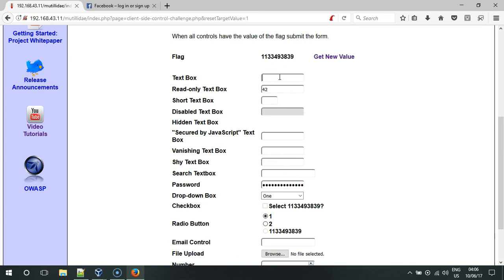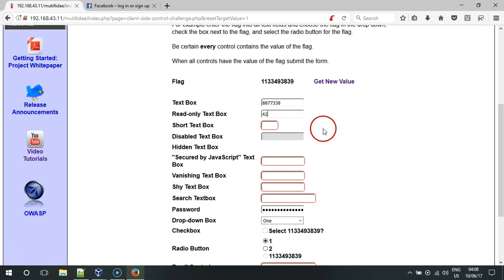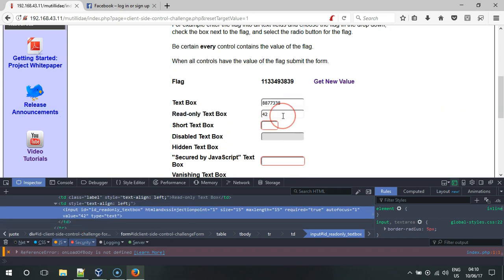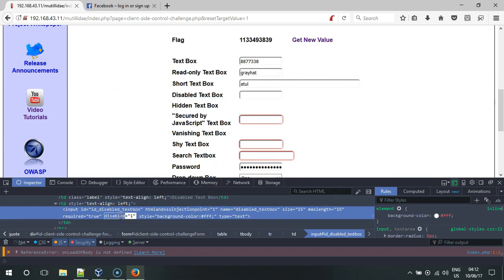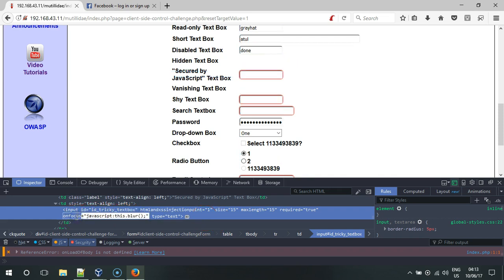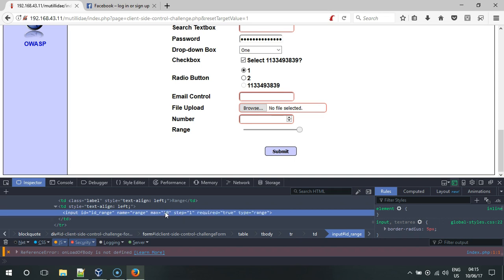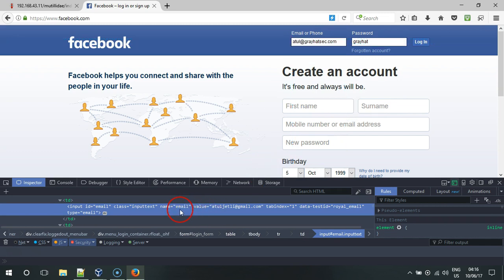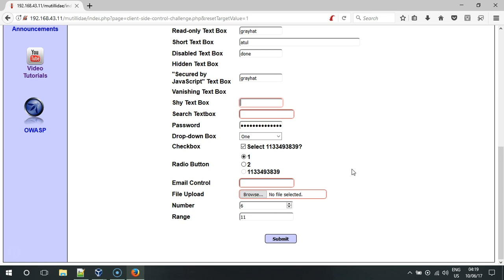Client side control bypass - web application penetration testing - bug hunting course now at $10.99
Now at $10.99 only! Get this complete course to learn bug bounty hunting and performing penetration testing of web applications.

to get discounted price.